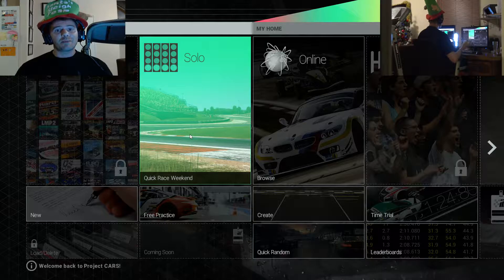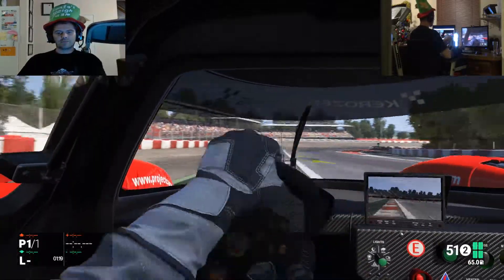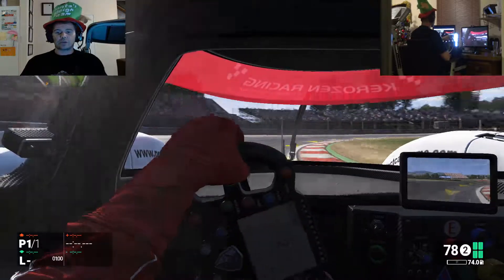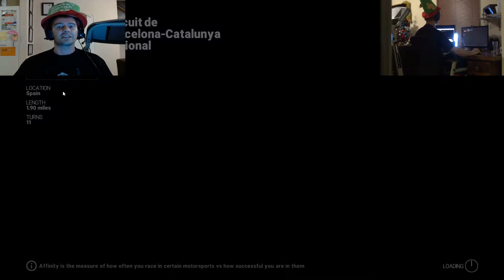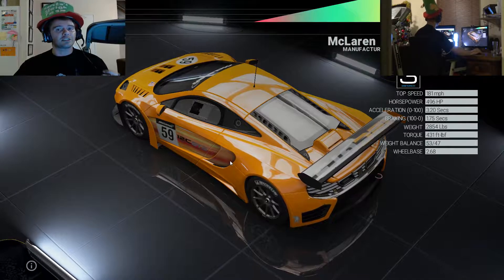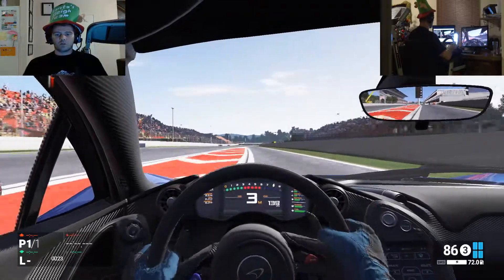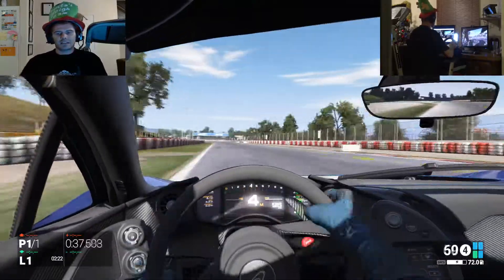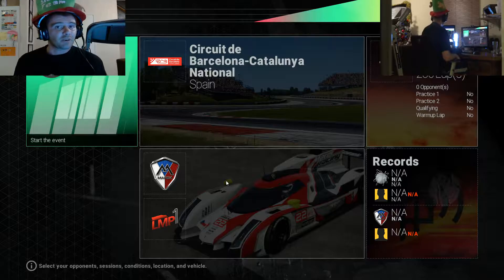Santa's sleigh team races | Project cars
Had some more surprising cars in this episode. Also had a surprise visit from "Santa's sleigh team" racing one of the cars.